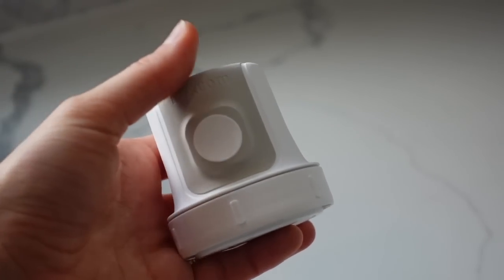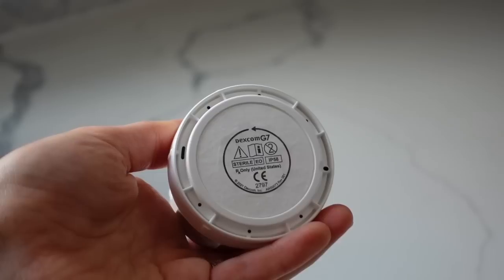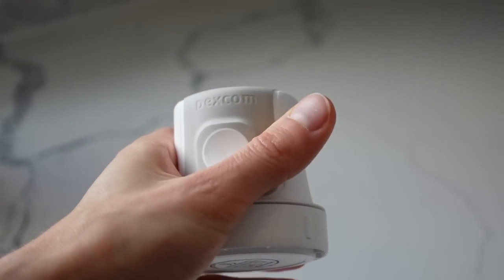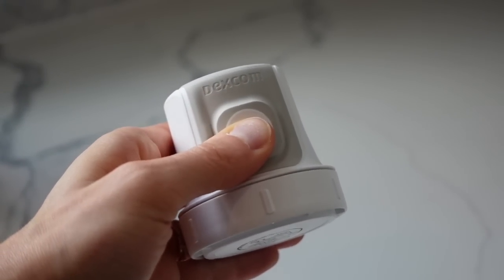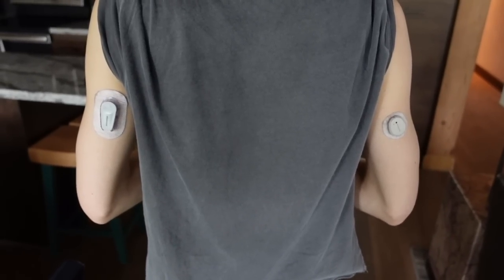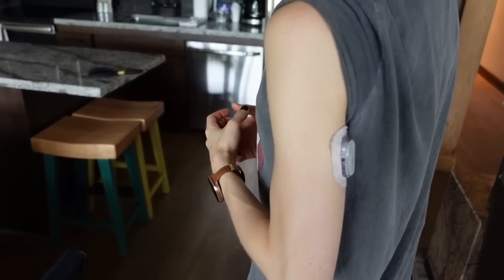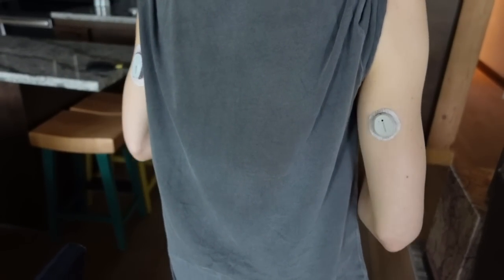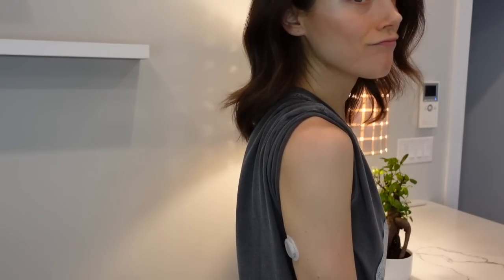My Dexcom G7 CGM Review | She's Diabetic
00:35 What’s the same about the G6 & G7?
00:54 What’s Different?
00:58 All-In-One System
1:20 Size
1:41 30 Minute Warm Up
2:36 12-Hour Grace Period (with Explanation)
4:03 Clarity In App
4:37 Multiple Alarm Profiles
5:02 Silencing Alarms
7:18 Accuracy
8:01 Insertion Process
8:18 Pain on Insertion?
8:34 Does it Stay On?
9:05 Integration
9:54 Should You Switch?

How does it compare to the Dexcom G6? What’s the same? What’s different? Should you switch? Can it really help you better manage your diabetes? Watch this video to find out!